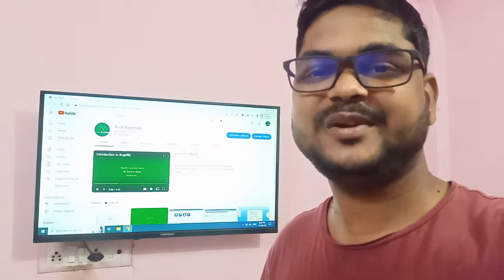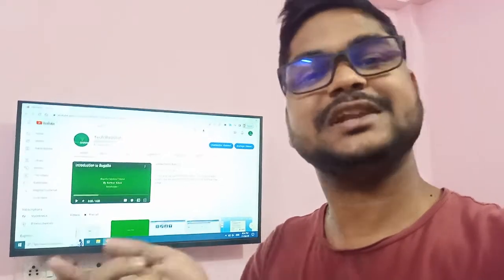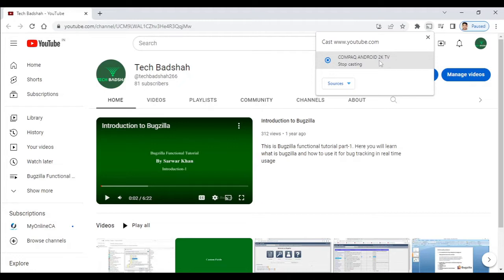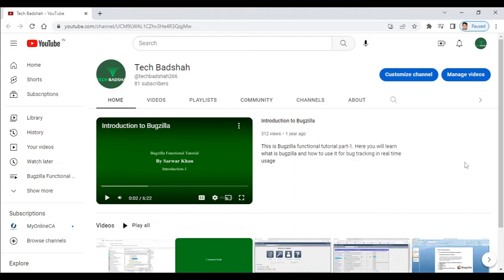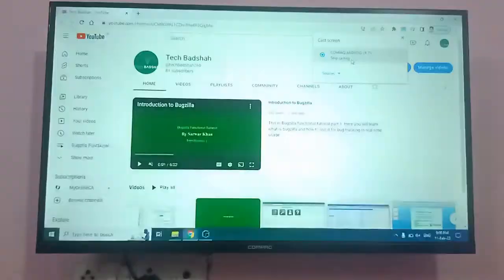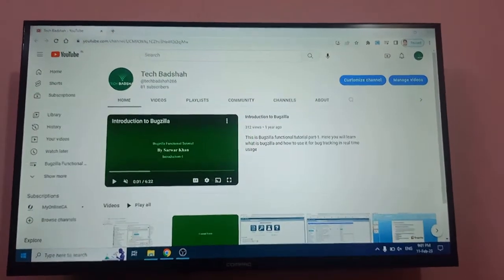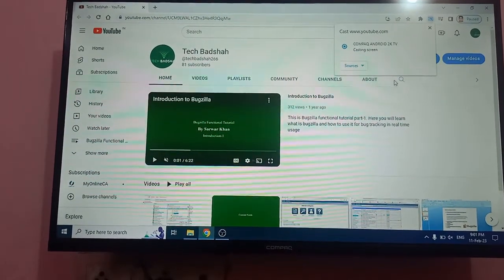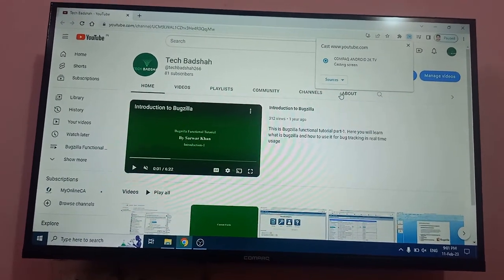How to cast Windows 10 to an Android TV?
How to Cast Your PC to TV | How to Cast Computer to TV | Screen Mirror Your Windows 10 to Android TV